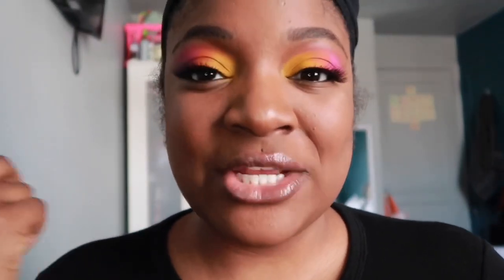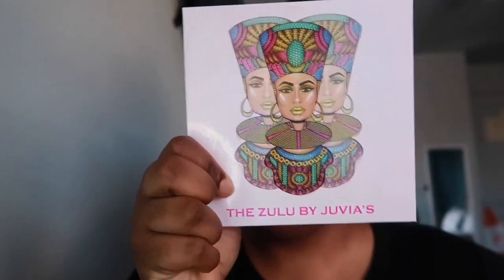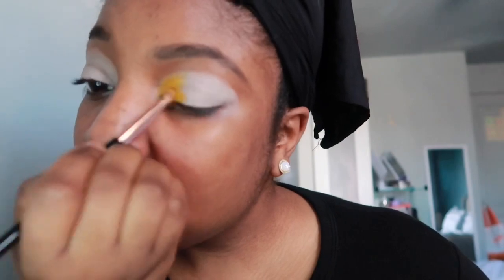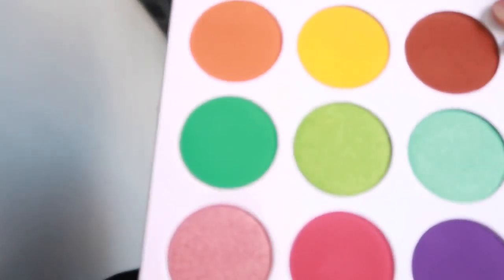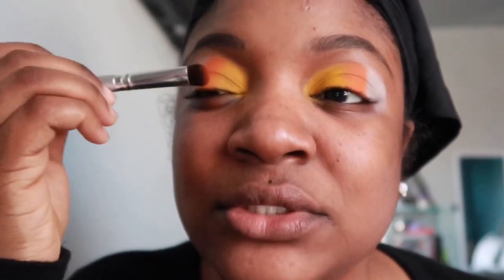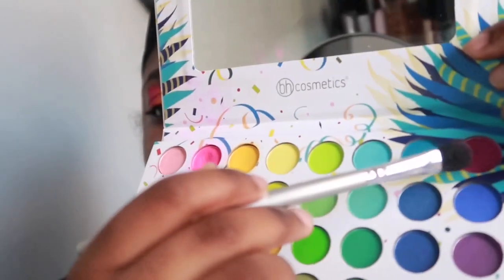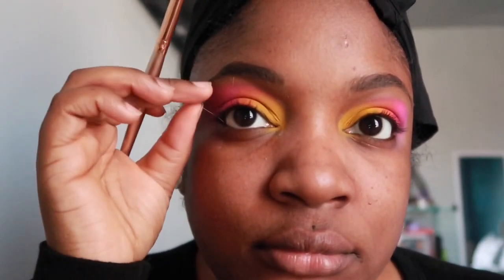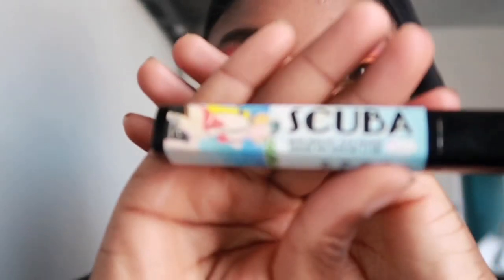SPRING MAKEUP TUTORIAL| INSPIRED LOOK BY MADE UP BY KIRSTEN| USING BH AND JUVIAS PLACE PALETTE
Watch in 750p!! This is redemption of my first YouTube video I’m so excited. This is an inspired MAKEUPLOOK by MADEUPBYKIRSTEN. I love her video she’s so dope.